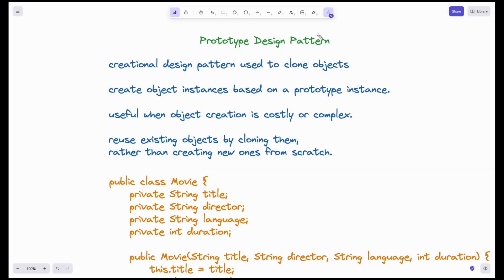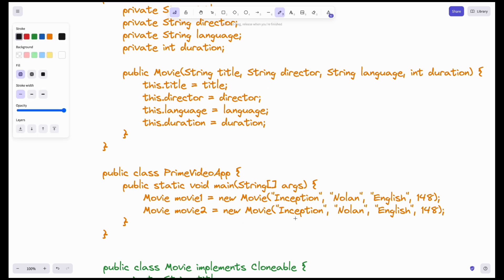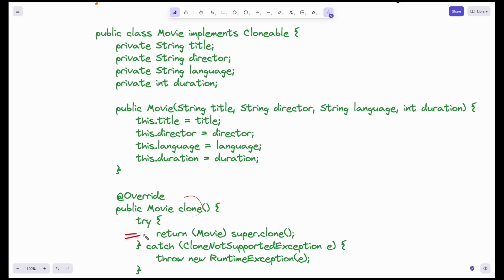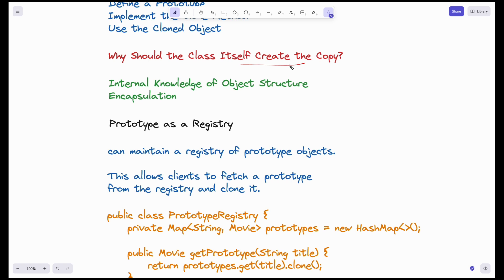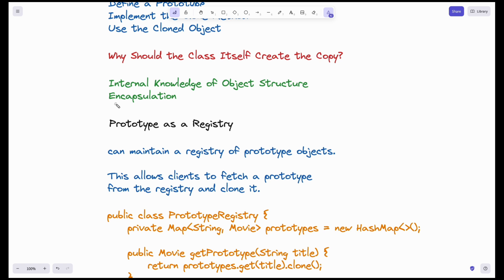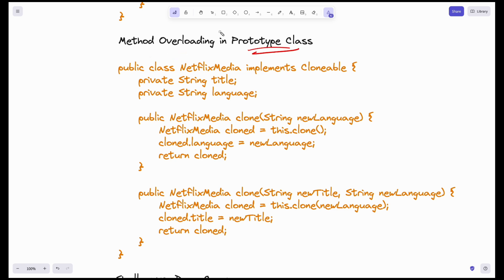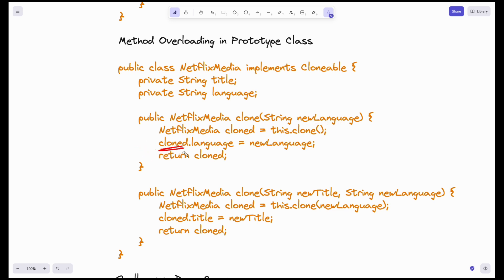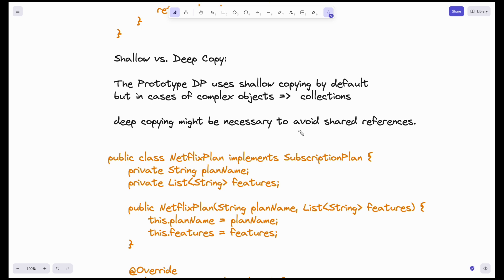LLD 07-Prototype Design Pattern in Java with Deep Copy & Registry | Amazon Prime Example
Learn the Prototype Design Pattern in Java with real-world examples and deep copy implementation! In this tutorial, we'll walk through creating a prototype registry for Netflix subscription plans using Java, covering deep copying of collections like lists, implementing cloning using Cloneable, and handling object cloning efficiently.

In this example, you'll see:

The Prototype Design Pattern in action
Deep copy implementation of collections
Netflix subscription plans use case
Prototype registry for cloning objects
Real-life coding examples in Java

If you're interested in mastering design patterns, object cloning, and Java programming, this video is perfect for you.